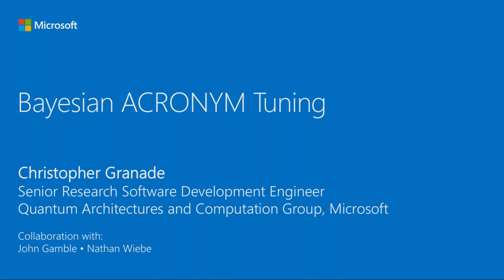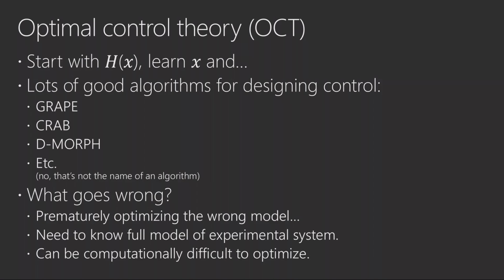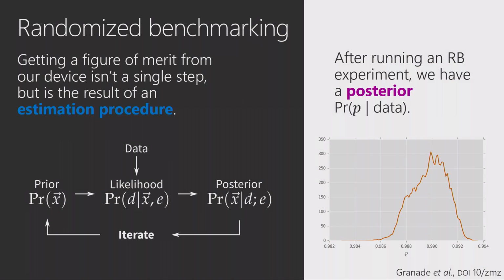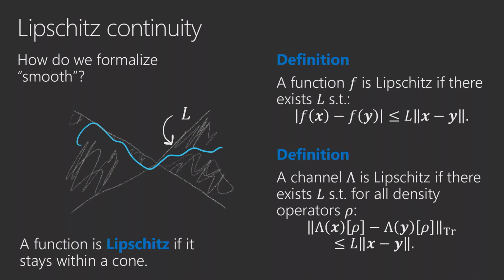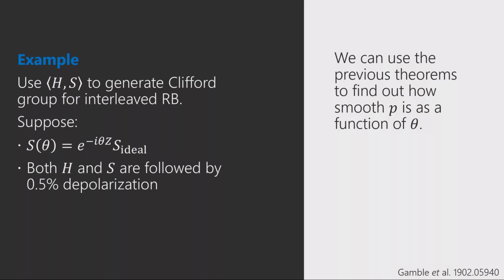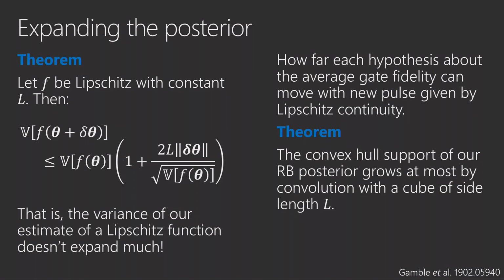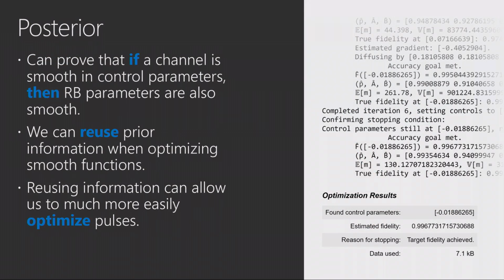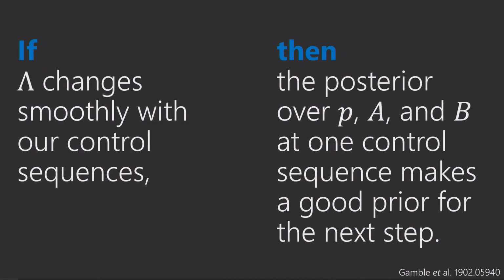Chris Granade: Bayesian ACRONYM Tuning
A talk by Chris Granade at the 14th Conference on the Theory of Quantum Computation, Communication and Cryptography (TQC 2019), Day 2. TQC 2019 was hosted June 3-5, 2019 by the Joint Center for Quantum Information and Computer Science at the University of Maryland (QuICS). More information about TQC can be found